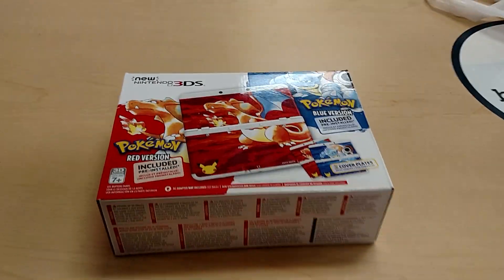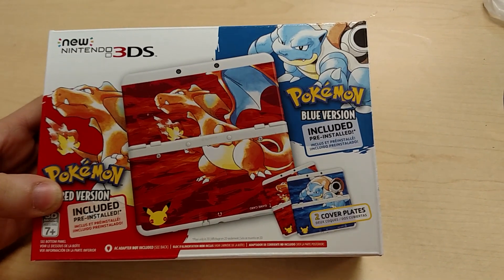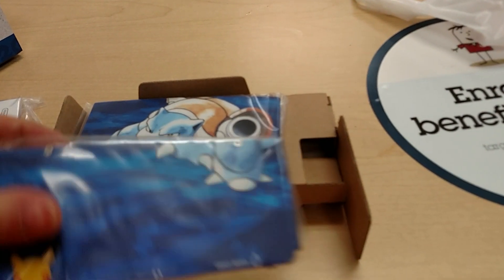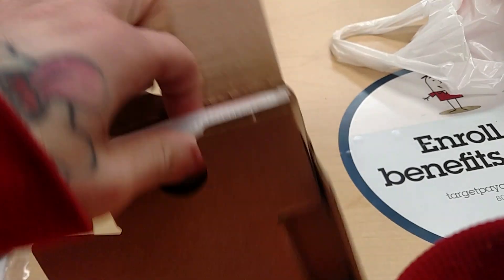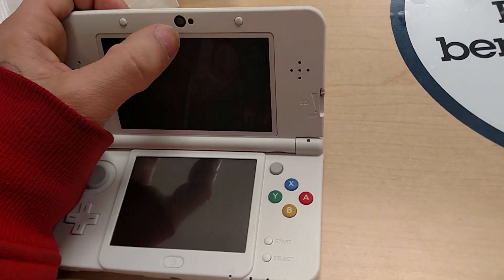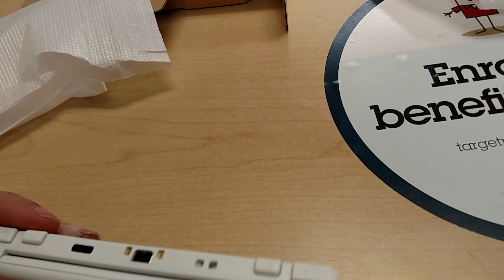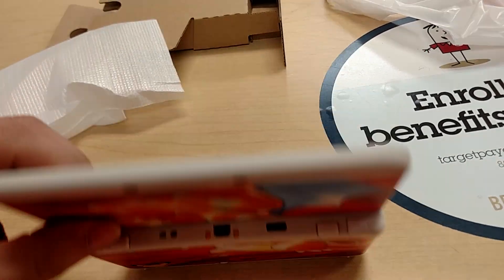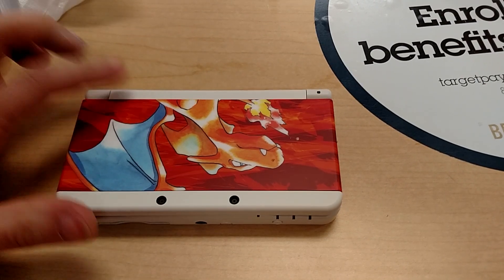New Nintendo 3ds 20th Anniversary Limited Edition Pokémon Red & Blue Unboxing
Just picked this up at Target for $199. Hope you like it.